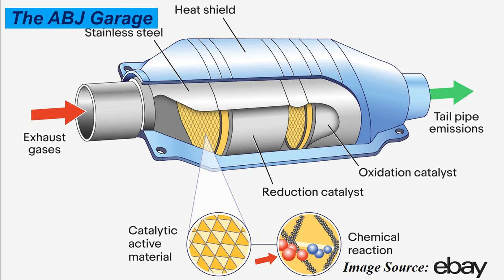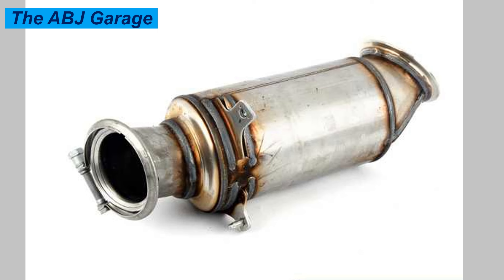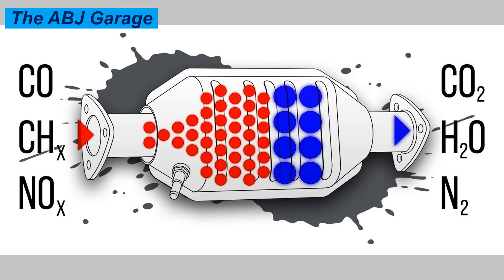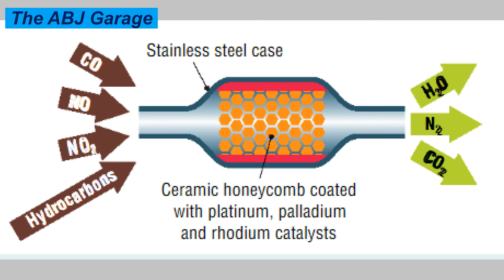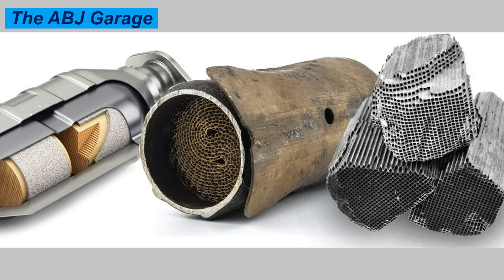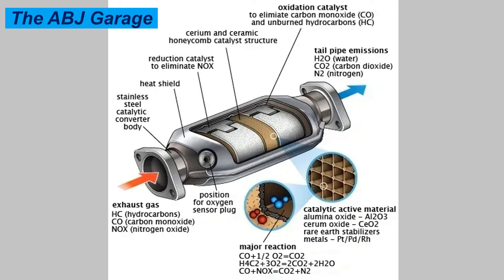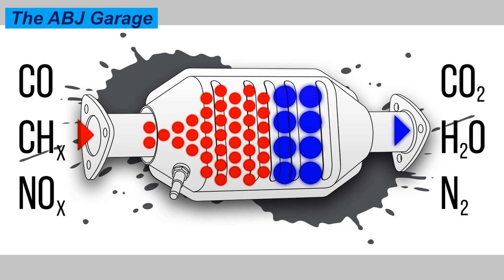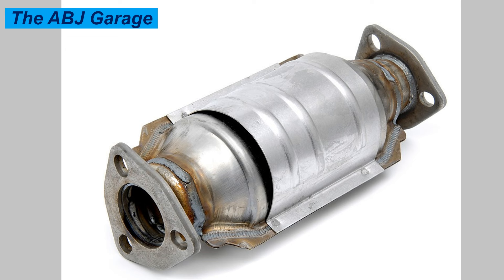10 Symptoms of a Bad or Clogged Catalytic Converter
In this video we will have at 10 Symptoms of a Bad or Clogged Catalytic Converter